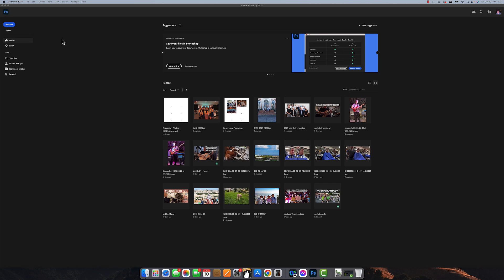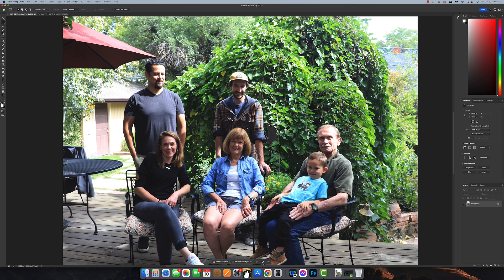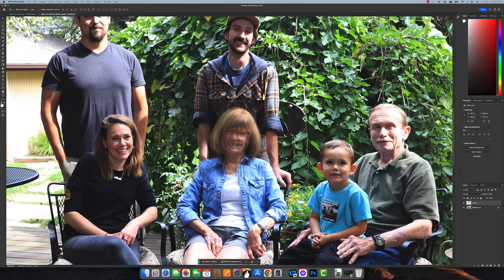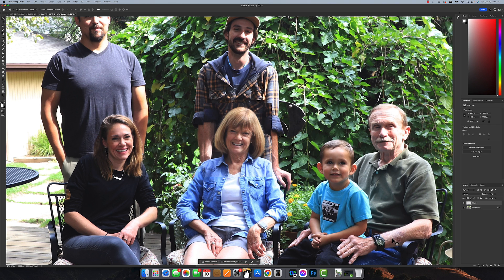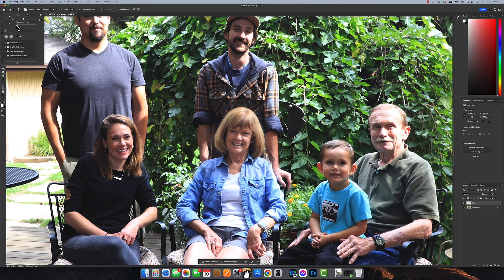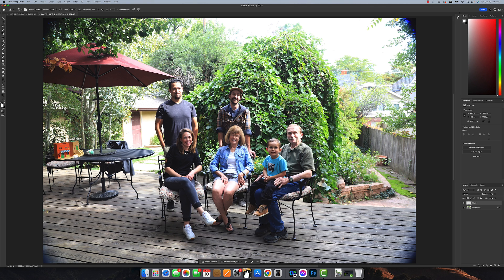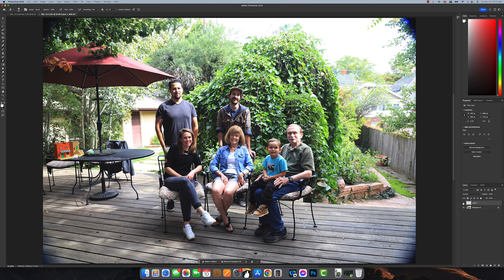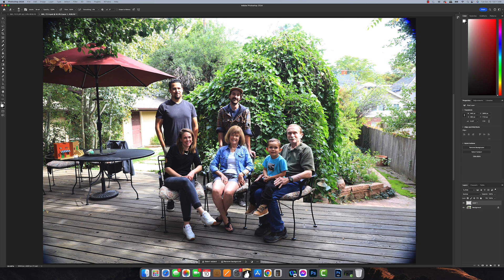How To Switch Out Heads In Portraits With Adobe Photoshop 2024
Here's how I use layers in Adobe Photoshop 2024 to replace heads in portraits. Hope this helps someone.